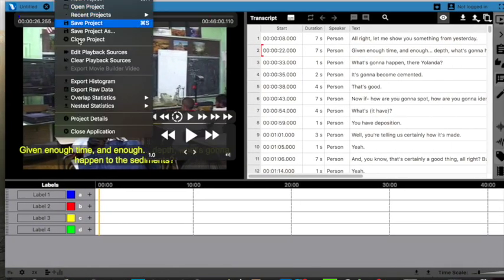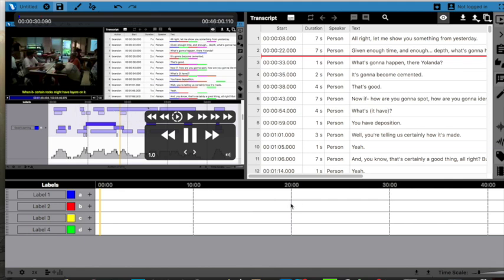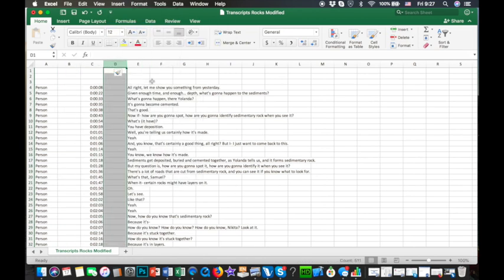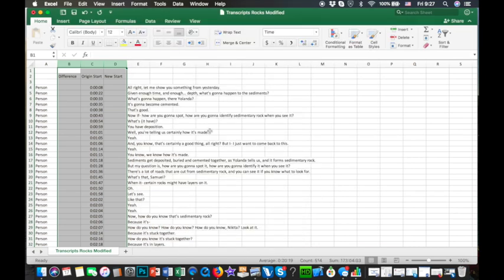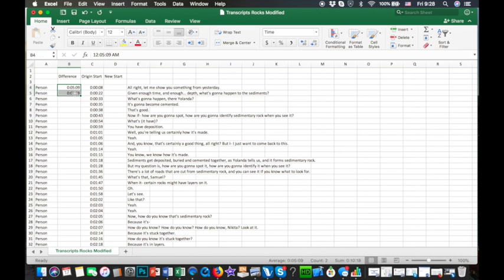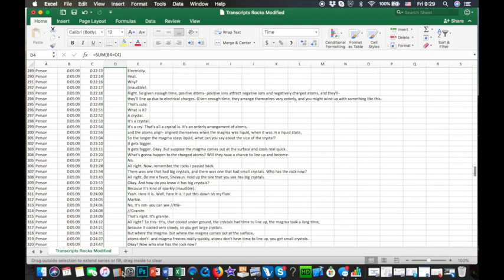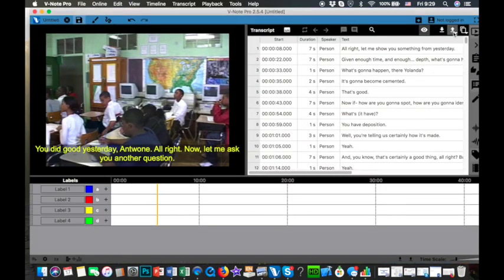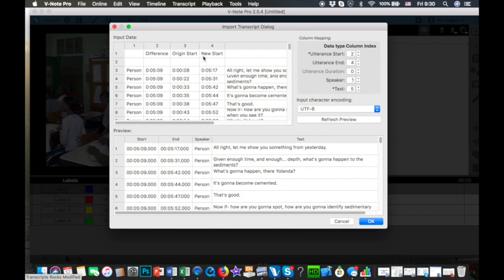Tami Second VIDEO